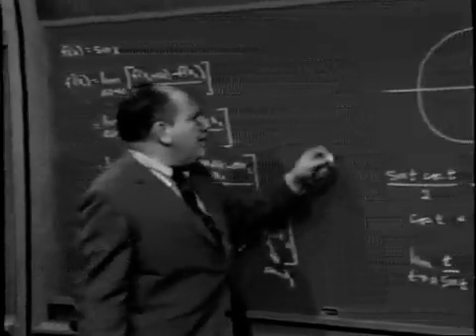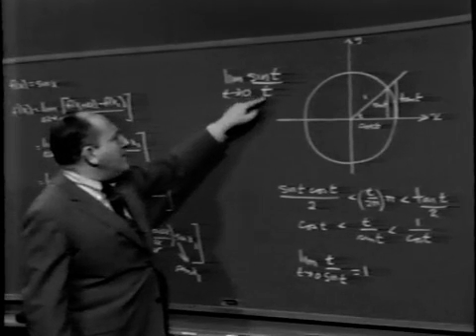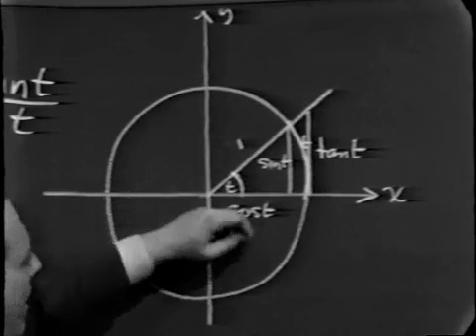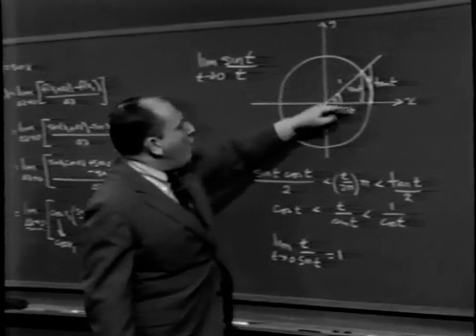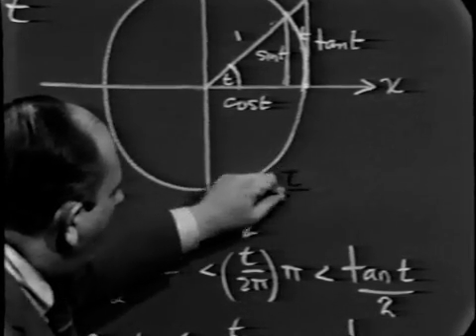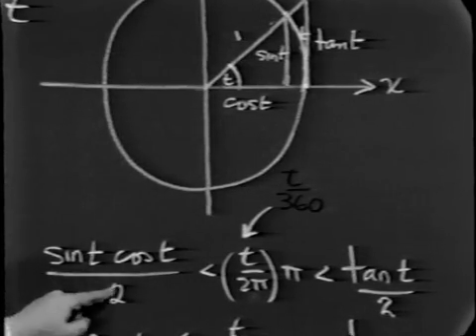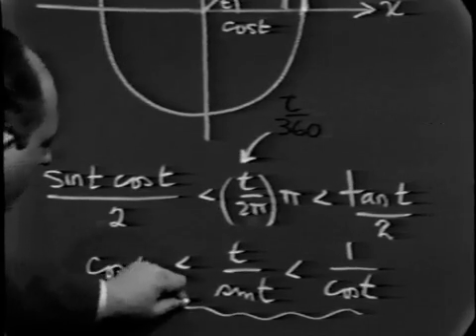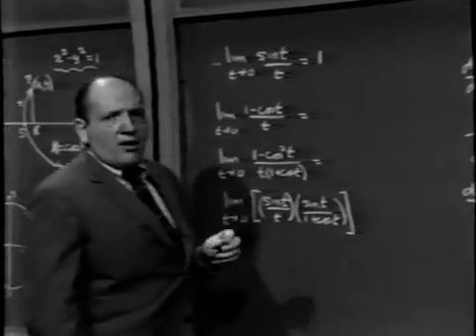Lec 1, Trigonometry, Circular Functions, Limit Value of sint by t